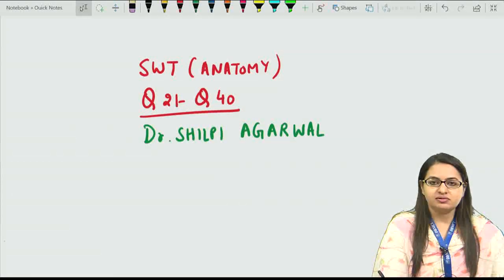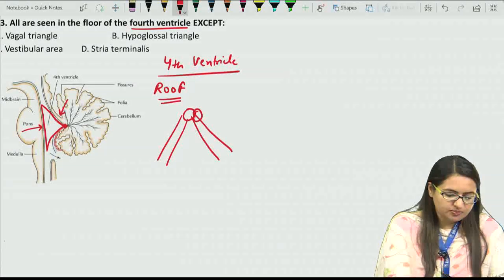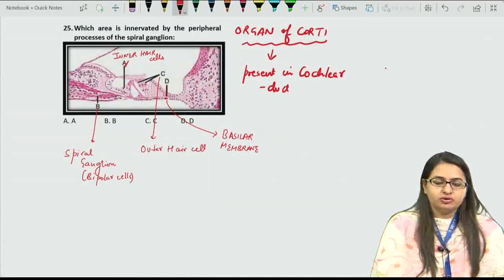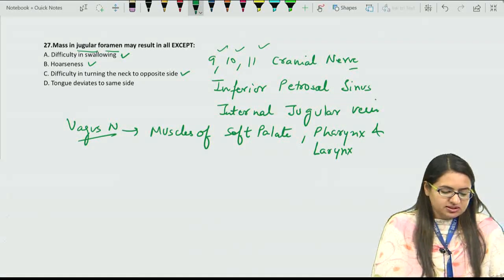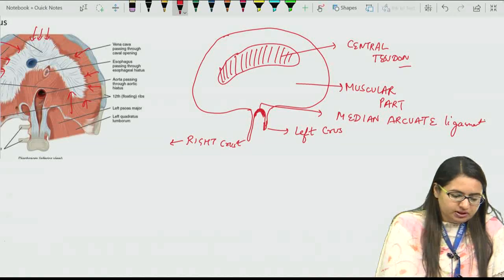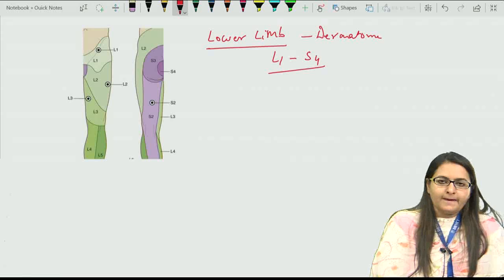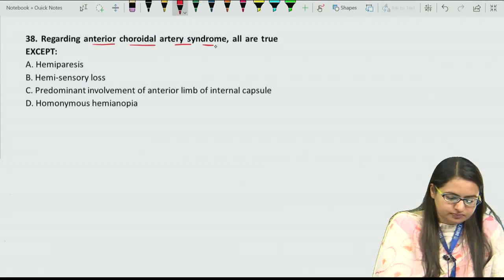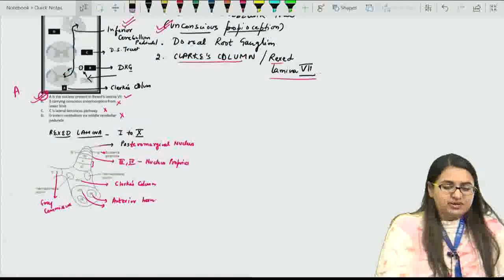SUBJECT WISE TEST SERIES - ANATOMY - PART - 2 (APRIL - 2019)